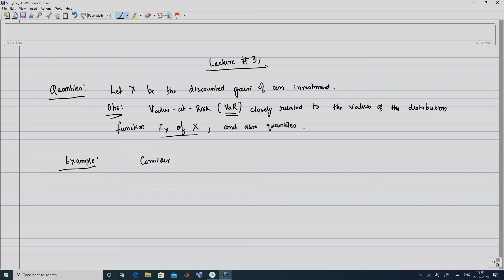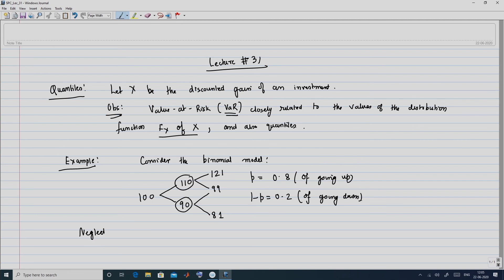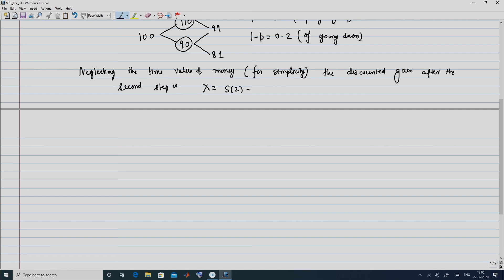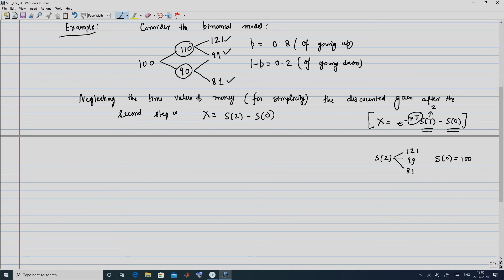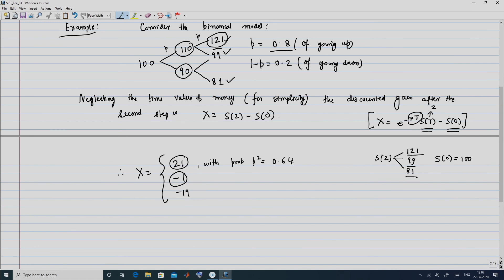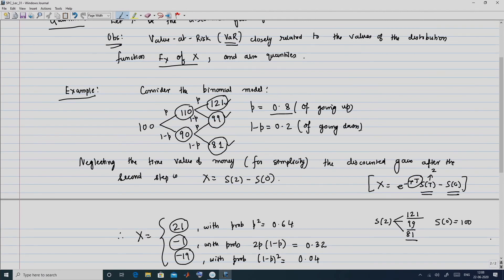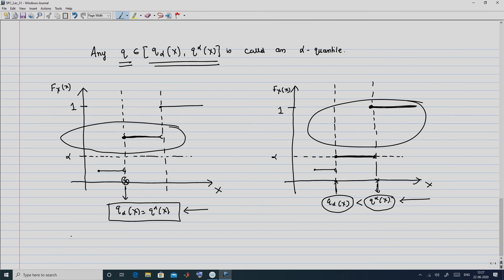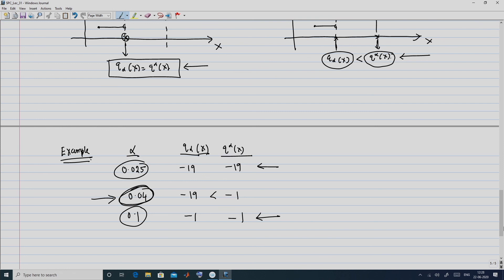Lec 31: Quantiles and their properties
Mathematical Portfolio Theory

Dr. Siddhartha Pratim Chakrabarty
Dept of Mathematics
IIT Guwahati